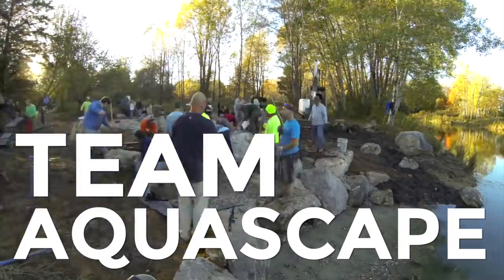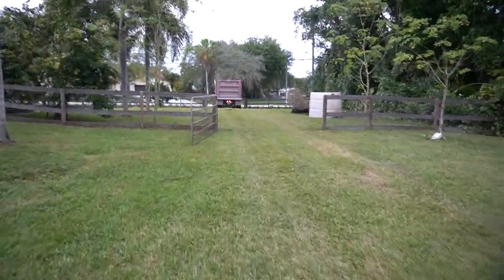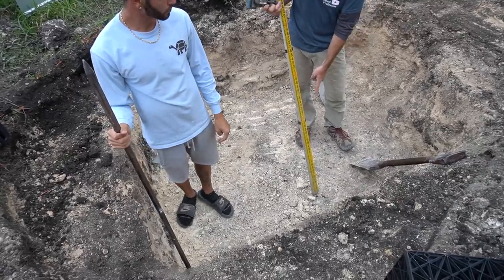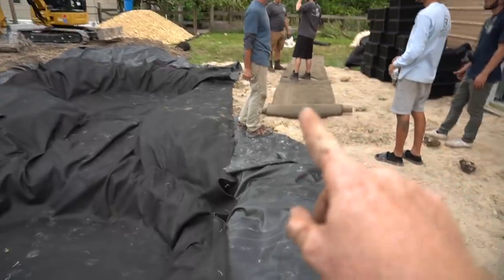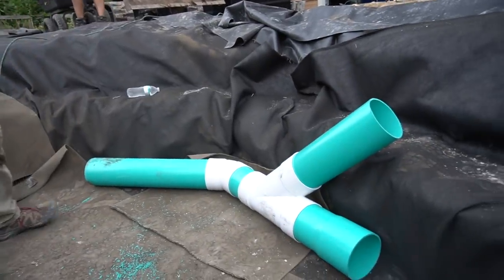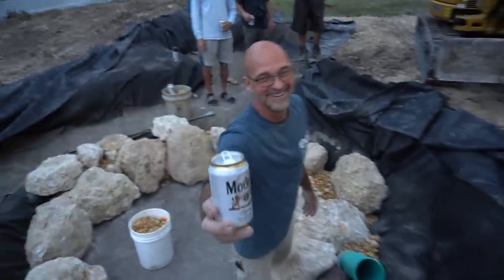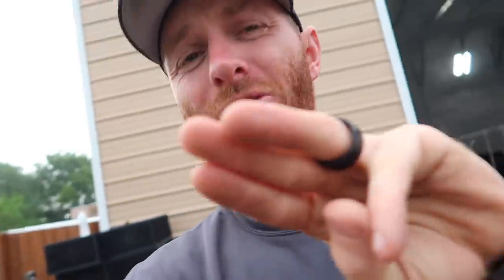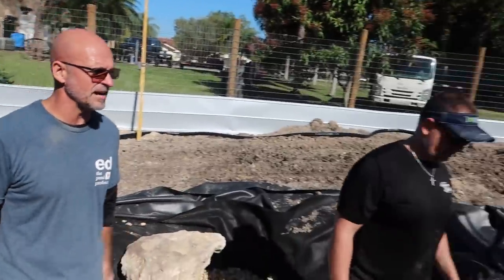*EXOTIC POND BUILD* for Blake's Animal Ranch - Part 1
Nick and Ed are back in Florida to build a second Aquascape Pond for Blake's Exotic Animal Ranch! Reinforcements come to help on day two after excavation and the installation of our pump vault.